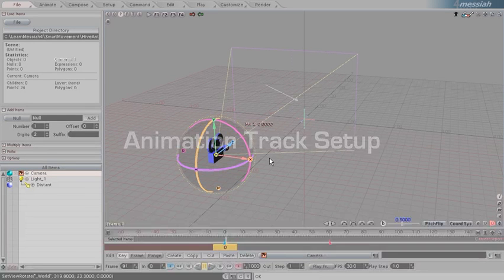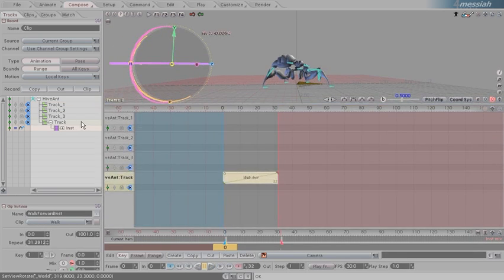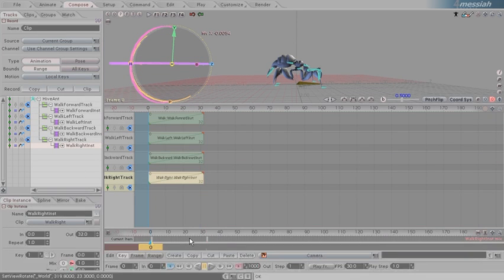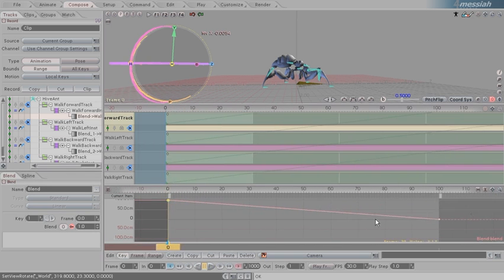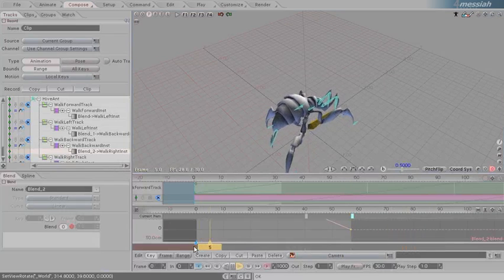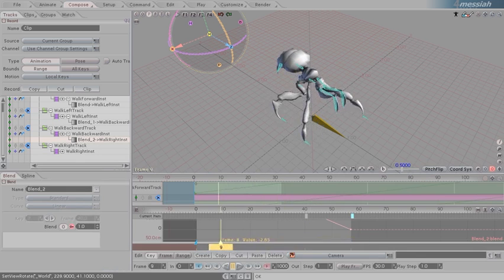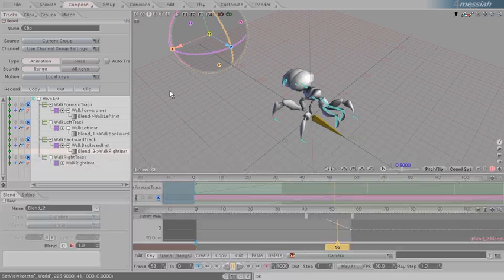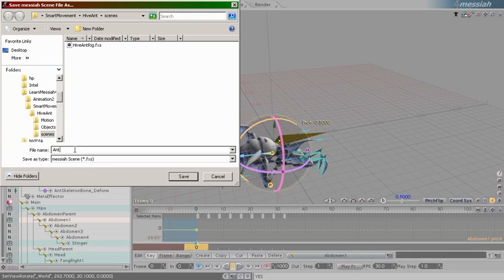SmartMovement 05 SetupTracks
Have fun!

. Chapter5-  This chapter explains how to set up Compose tracks and test out how each track will be able to fade to the other tracks with perfect synchronization. I show you how to prepare the animation clips for use with the Smart Movement Controller as well as the settings to let you keyframe on top of the whole system.